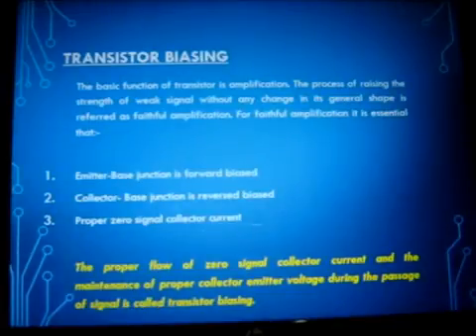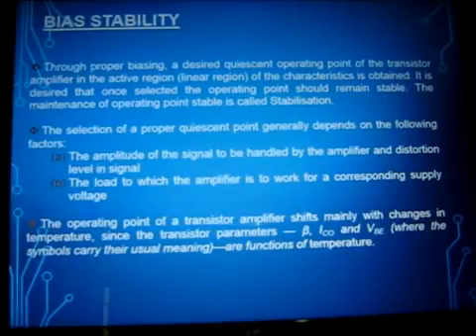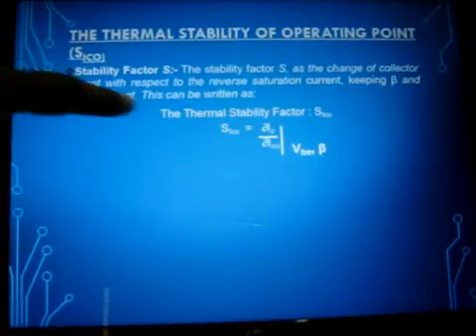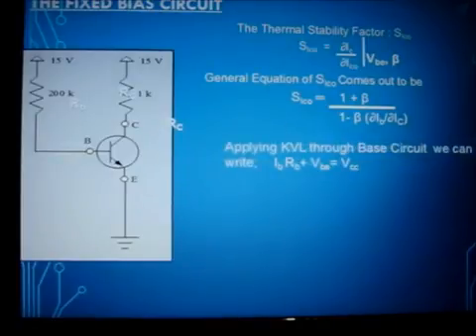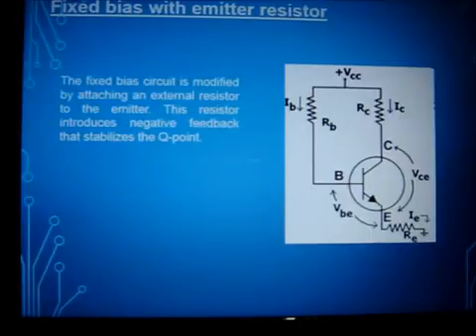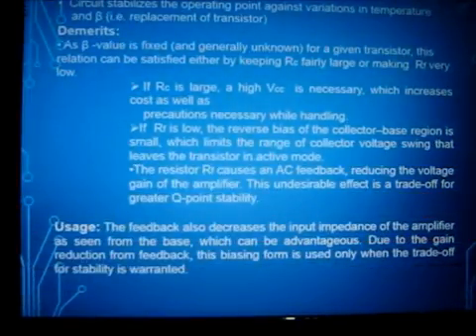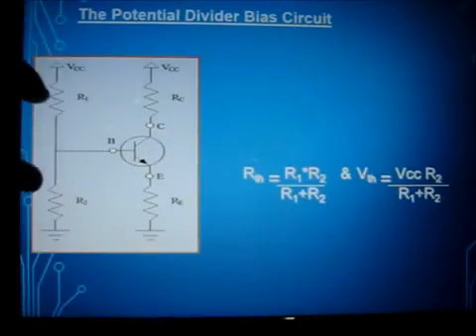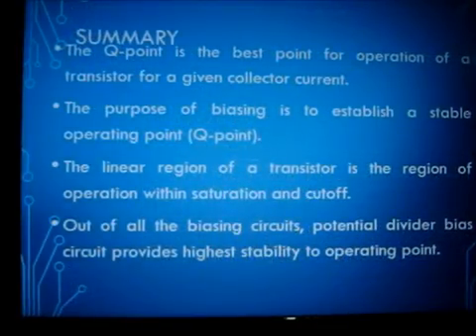SumeetB017 Transistor biasing and stabilty